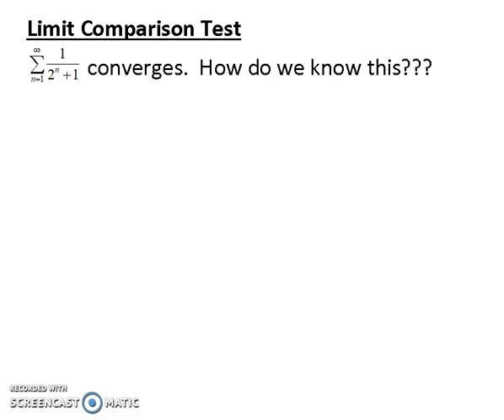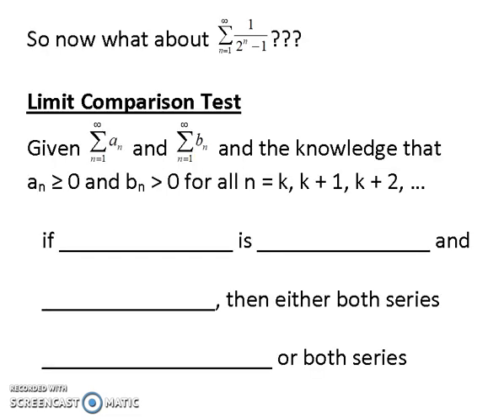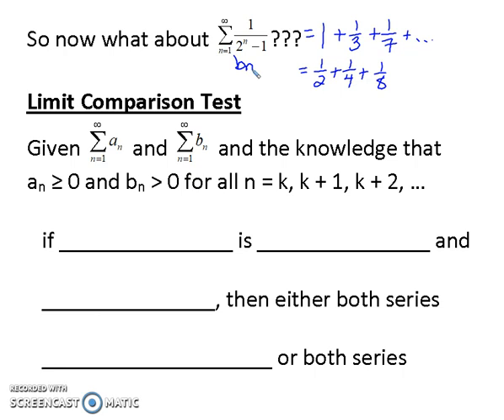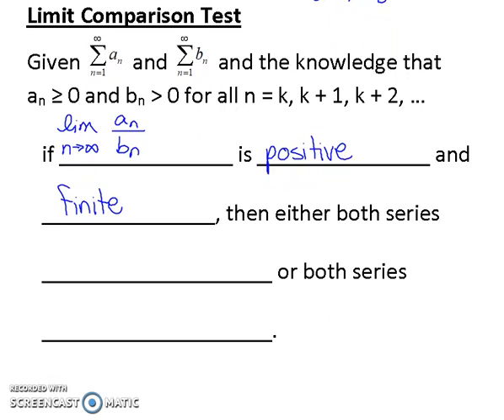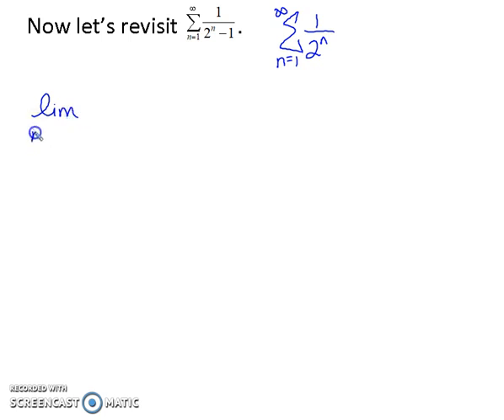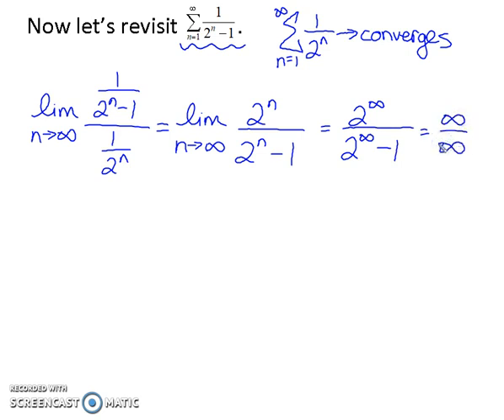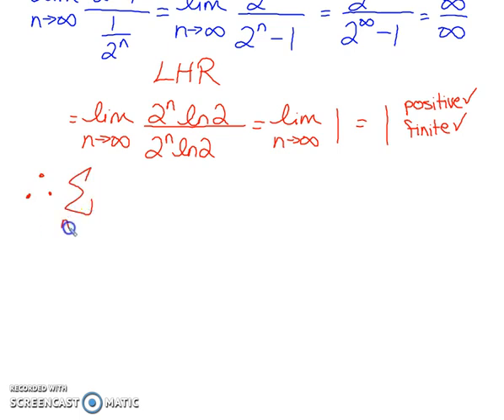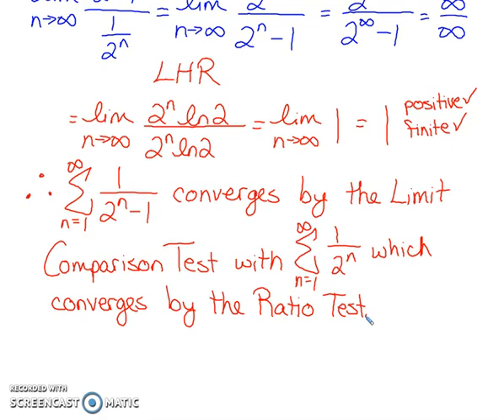Convergence & Divergence Part 2 Video 2